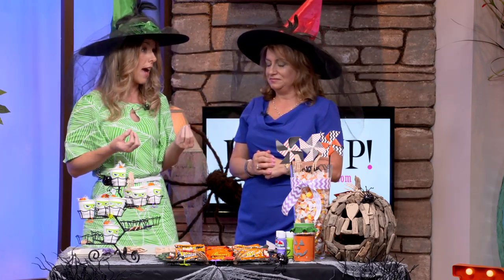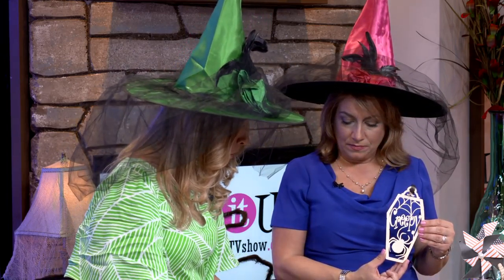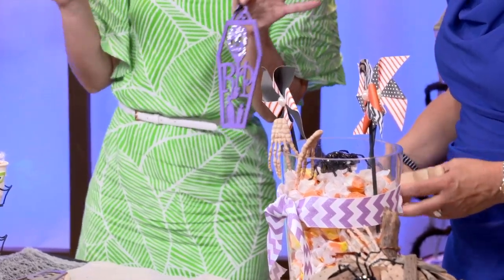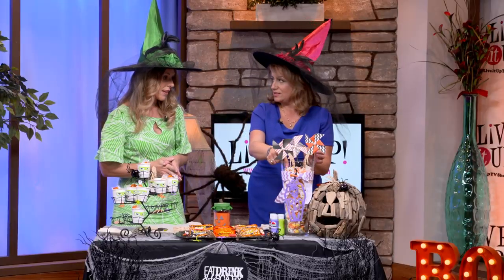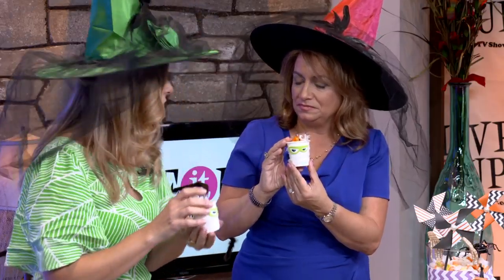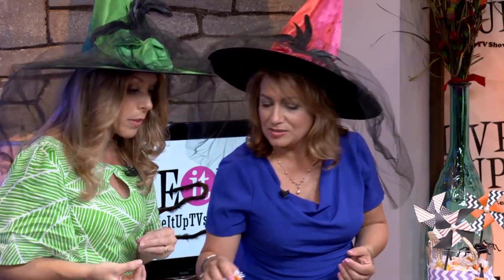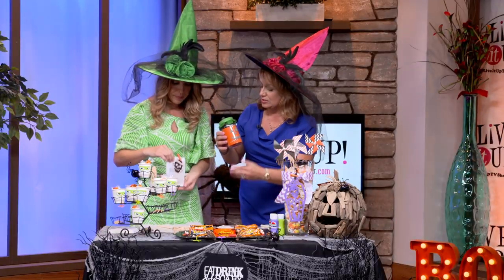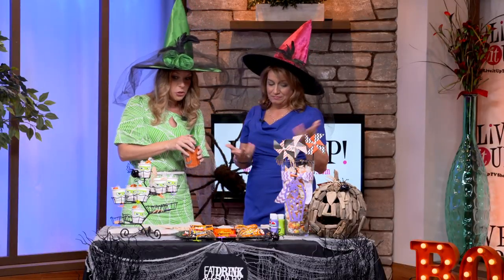Laura shows Spook-tacular DIY Crafts On Live It Up With Donna Drake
Laura Mastriano is back, ladies and gentlemen! Bringing with her to Live It Up! are holiday ideas for your arts and crafts parties, gift bags, or goodie bags!

Today, she brought with her spook-tacular ideas for the upcoming Halloween season. Thanks to Laura, your party can now be spiced up with the exciting cheer that this fun holiday has to offer! Together, Laura and Donna made goodie bags stuffed with chocolate and candy, as well as DIY painted die-cut pieces of wood shaped as a coffin.

Always so full of life, Laura really spreads the meaning of Live it Up! through her amazing work. Her production events are not only well known throughout Long Island, but they are forever remembered by the people she works with. Spend a few moments with her and you will instantly catch her contagious happiness.